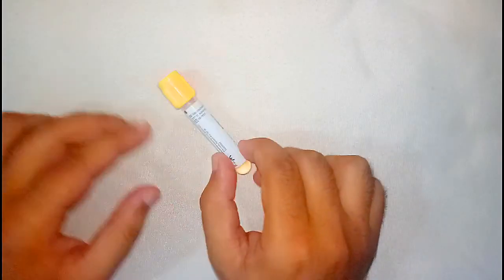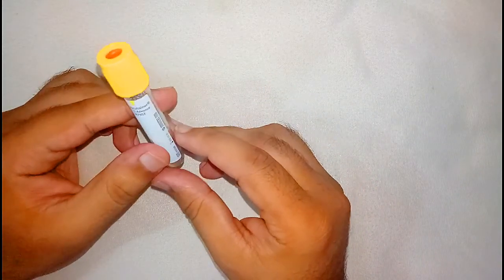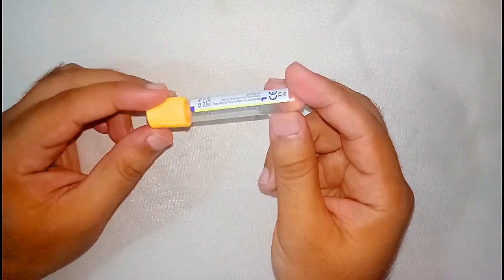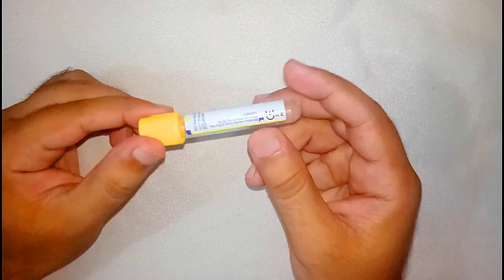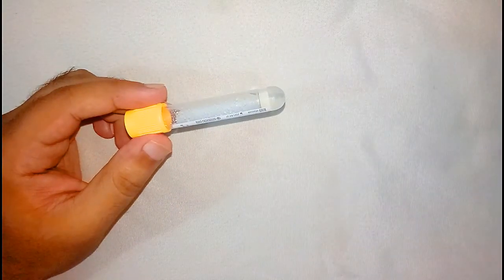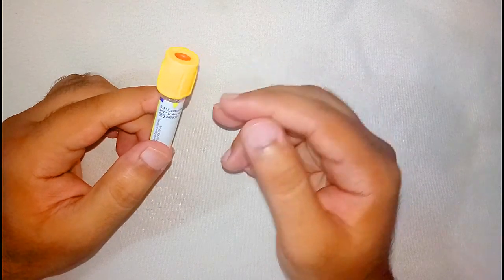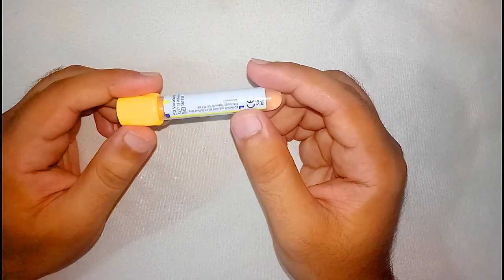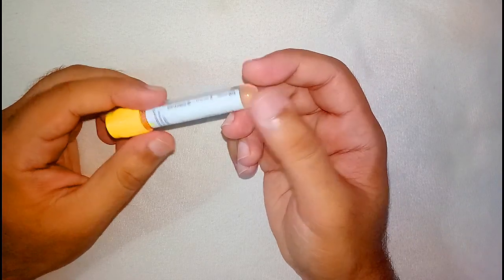What are the Types of Blood collecting Vials/What is serum vial/Uses of Blood vials